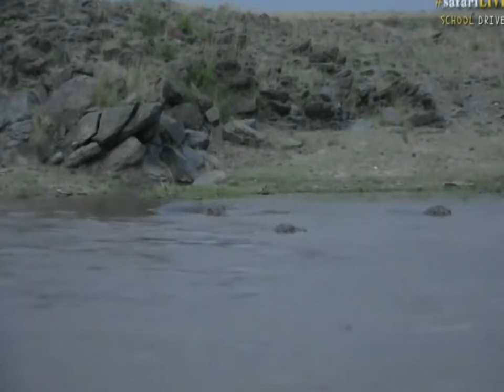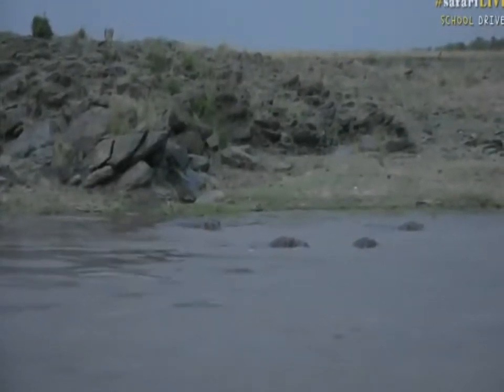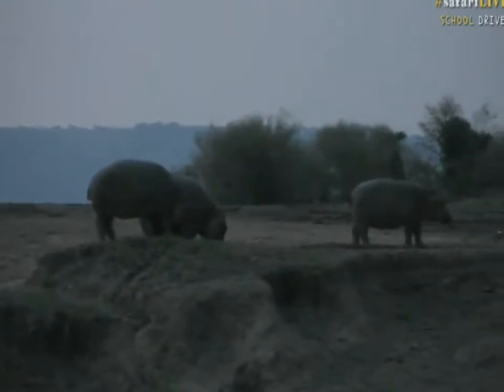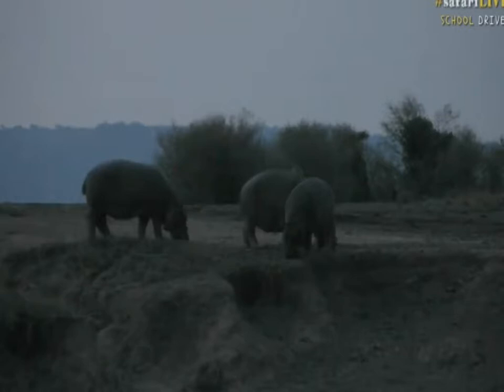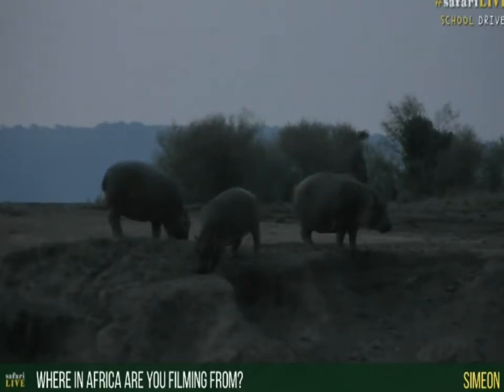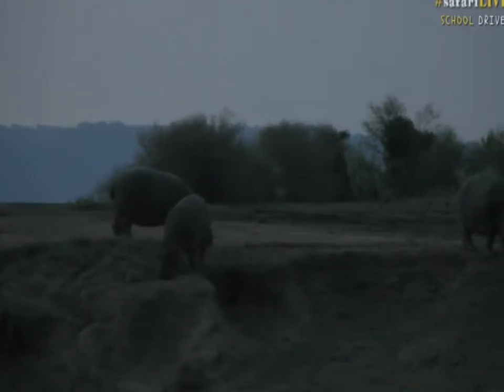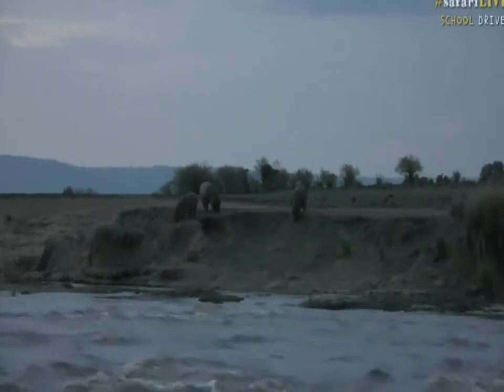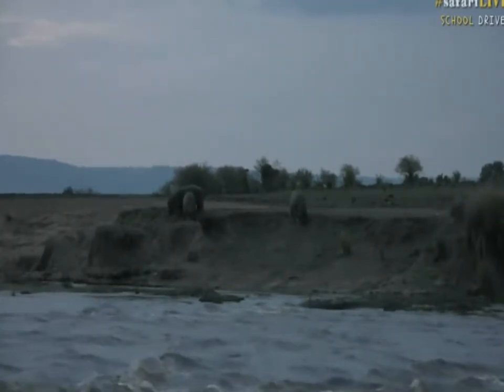Sept 7, 2017- Sunset- Stefan in the studio reviewing the River Cams